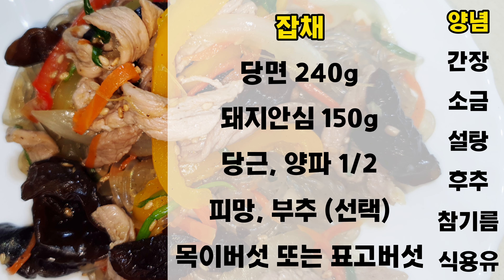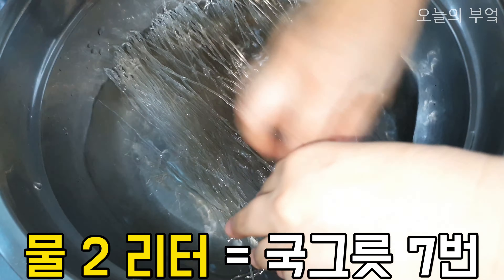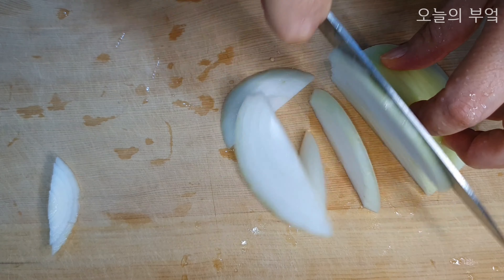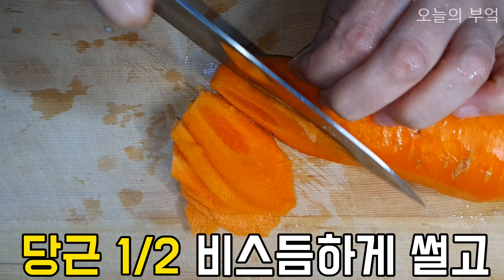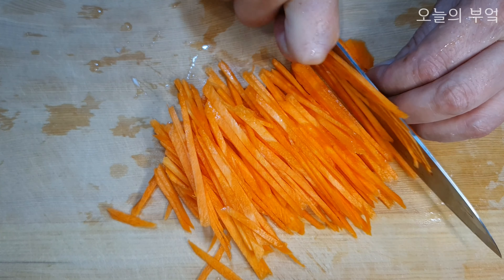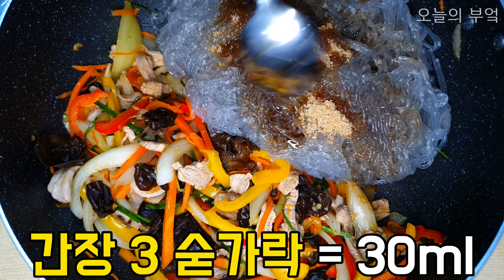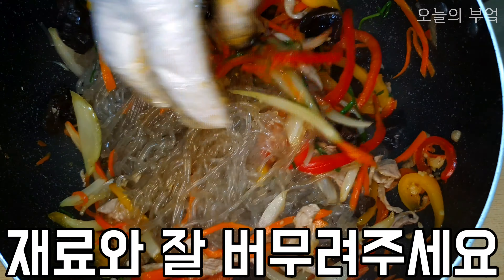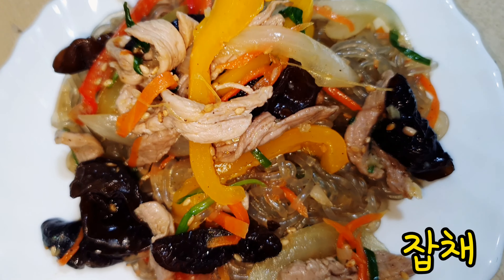잡채 쉽게 만드는법 팬 1개로 명절 잡채 10분컷! 맛있게 입맛에 딱 맞아요! 평생 맛있는 잡채 이렇게 만들어보세요 탱글탱글 불지않는법 명절요리,추석음식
안녕하세요~ 오늘은 잡채를 쉽게 만드는 법입니다! 원팬 잡채! 10분내로 만들어보세요~ 요리초보도 만들 수 있어요 😊
맛은 올리고, 시간은 줄이고! 설거지 양도 줄여주세요~

📢 영상은 고화질로 시청 가능합니다

* 설탕을 쓰는 이유는 누구나 가지고 있어서 입니다
가지고 계신 양념을 설탕 대신 활용하셔도 좋아요 😊

[재료]

불리기전 당면 240g
돼지 안심 150g

당근 1/2개
양파 1/2개

부추 또는 시금치 (선택사항)
피망/파프리카 ( 선택사항 )

목이버섯 또는 표고버섯 ( 버섯 종류 가능 )

[양념 재료] * 간단하게 정리

간장
참기름
설탕
후추
소금
식용유

[잡채 재료 양념] * 자세하게 정리

- 고기 볶을 때

* 가족들이 먹을 잡채는 고기 볶을 때 * 다진마늘 1/2 숟가락 = 10g 놓는 것을 추천!

1. 식용유 1 숟가락
2. 간장 1 숟가락 = 10ml
3. 설탕 1 작은 숟가락 = 5g
4. 후추 약간

- 채소 놓고 볶을 때

1. 소금 약간 = 1/3 작은 숟가락
2. 간장 1 숟가락 = 10ml

- 잡채 버무려 무칠 때

1. 간장 3 숟가락 = 30ml
2. 설탕 3 작은 숟가락 = 15g ( 3Tsp )
3. 참기름 1.5 숟가락
4. 후추 약간

[잡채 만들기]

1. 당면 240g
최소 30분 불립니다
📢 오늘은 오전 11시 시작
오후 6시에 요리 했어요

2. 미리 물을 끓여주고
끓인 물에 불린 당면을 놓고
중간에 저어주면서 삶아주세요

🔥 불 세기 = 강
⏰ 총 삶는 시간 = 3분 40초

(일반 당면은 미리 먼저 먹기좋게 잘라주세요)

3. 채소는 있는 대로 썰어서 준비
양파,당근, 파프리카, 부추
썰어주세요

4. 돼지안심 150g 채 썰어주세요

5. 식용유 1 숟가락
돼지안심 놓고

후추 약간
다진마늘 1/2 숟가락 = 10g 놓고
볶아주세요

* 가족끼리 먹을 잡채는 마늘 추천합니다

⏰ 45초 후
🔥 불 세기 = 중으로 줄이고

간장 1 숟가락 (= 10ml) 놓고
설탕 1 작은 숟가락 (= 1Tsp) 5g
돼지안심 먼저 볶아주세요

= 총 ⏰ 2 분 10 초!

6. ⏰ 2분 10초 후
당근,양파,버섯을 놓고
중간에 소금 한 꼬집 (1/3 작은 숟가락) 놓고 볶아주세요

* 목이버섯은 미리 불려두기
* 표고버섯, 느타리버섯 가능!

7. ⏰ 4분 후
파프리카 놓고

* 간장 1 숟가락 = 10ml

8. ⏰ 4분 40초 후
부추 놓고 볶아주세요

5분 후, 잡채 재료 준비 끝!

9. 볶은 재료들 잠시 식혀주고
당면을 놓고

* 간장 3 숟가락 = 30ml
* 참기름 1.5 숟가락
* 후추 약간
* 설탕 3 작은 숟가락 = 15g ( 3Tsp)

양념과 버무려주면 완성입니다

꼭 맛있게 만들어보세요~
저녁식사로 한번에 순삭했네요 😊

🥄숟가락 = 일반 밥 숟가락
⏰작은 숟갈 = 티 스푼
🥣국그릇 = 300ml
🥃종이컵 = 150ml

📍2일마다 영상이 올라갑니다

📍 글로 된 레시피
네이버에 "오늘의 부엌"검색하면 자세하게 인플루언서 홈

⌨ 폰트 : 삼립호빵체